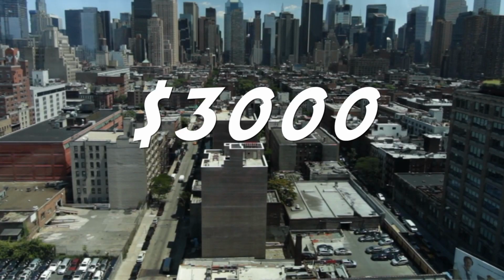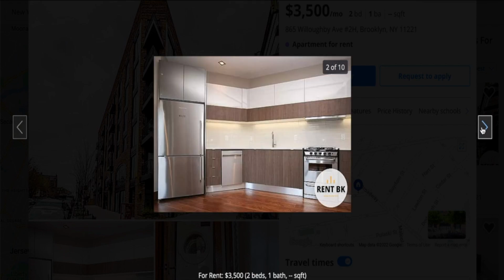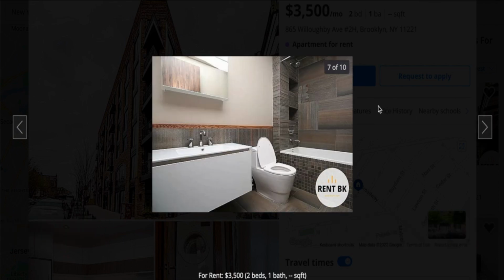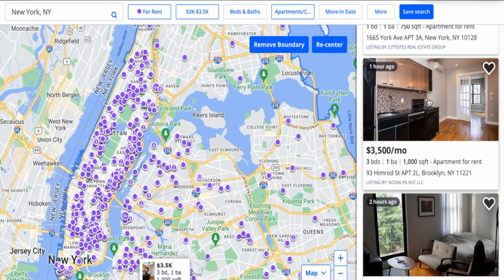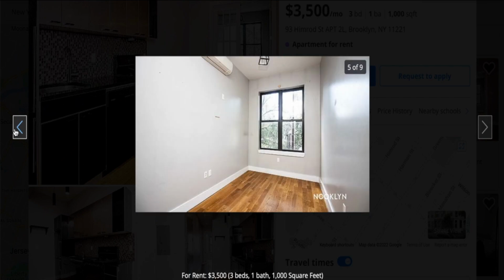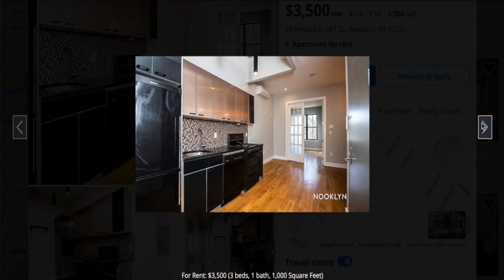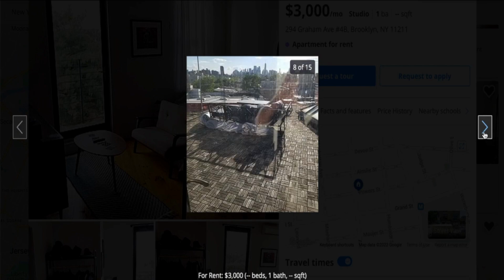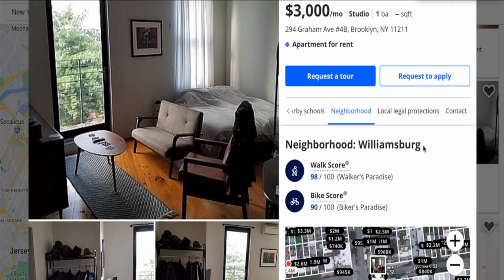Apartment Hunting in NYC | $3000 - $3500 a month | Rent Prices & on a budget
When on a budget apartment Hunting in NYC can be an interesting rollercoaster. Today we look and tour many different places for rent between the $3000 to $3500 per month price range. On the channel we  include apartments, studios, 1 bedrooms, 2 bedrooms, 3 bedrooms, 1 bath, 2 bath, basements, houses, penthouses, mansions and anything that was available. This video can help you to know what to expect with the prices within the city and the area. This video is also nice if you need to know what you can get if you need an apartments asap right now.

We have video where we views apartment in Manhattan, Brooklyn, Staten Island, East Village, Chelsea, Greenwich Village, and Chinatown and provide exact rent prices so hopefully this is helpful to anyone watching!  :)

⏩ ⚡️Best NordVPN for all devices!

⏩ ⚡️Amazon Double-Sided Laser Distance Measurer

⏩ ⚡️Important Apartment Hunting Tips
- Set your budget. Looking for apartments can be overwhelming. ...
- Make a list of non-negotiables. ...
- Consider the neighborhood. ...

0:00 -- Intro
0:20 – 1st Place for Rent
2:00 – 2nd Place for Rent
3:10 – 3rd Place for Rent

New York City comprises 5 boroughs sitting where the Hudson River meets the Atlantic Ocean. At its core is Manhattan, a densely populated borough that’s among the world’s major commercial, financial and cultural centers. Its iconic sites include skyscrapers such as the Empire State Building and sprawling Central Park. Broadway theater is staged in neon-lit Times Square.

⏩ ⚡️While taking a quick break from Apartment Hunting, you can take a look at Multi-Million Dollar Homes and our reaction to these amazing places! ⬇️

⏩ ⚡️More Videos & Reactions on the channel

On our channel we have a video featuring a container home that was built and posted on Airbnb. It is literally so cool!

Shipping Containers have been on the rise and have been becoming more and more popular. Today we react to the infamous and new 6 container Airbnb Home. This Airbnb is totally stunning and extravagant.  This 2 story spa-like residence is a gorgeous place for relaxation and serenity

Master Bedroom - The master bedroom features a queen bed and is located on the top floor. It has closet space for storage. It also features a flat screen Roku TV with YoutubeTV along with a couch.

Bedroom #2 - The second bedroom features a full bed with a closet for storage.

Master Bathroom (Top Floor) - The master bath has a large vanity as well as a walk-in shower, toilet & storage for towels.

Bathroom #2 (Main Floor) - This bathroom features a relaxing soaker tub, vanity, and toilet.

⏩ ⚡️More Playlists on the channel

⚡️⏩ Music used within the video:
Track: Ikson - Paradise [Official]   ||   Harmony [Official]

apartmenthunting shippingcontainerhome milliondollarmansions mansiontour LAhousetour apartmenttour reactionsnyc, nycrent, nycrealestate2022, reviewing apartments, nyc apartment hunting, nyc two bedroom apartment tour, nyc one bedroom apartment tour, nyc condo tours, apartment hunting in nyc rent, apartment hunting in nyc under 2000, apartment hunting in nyc, apartment hunting nyc, new york city, NYC apartments for newcomers, list of best apartments in NYC, apartment hunting videos in new york, i need an apartment in new York city